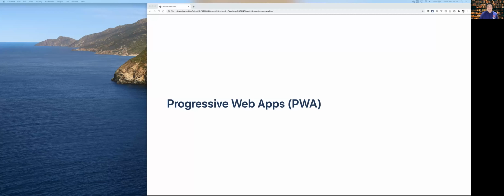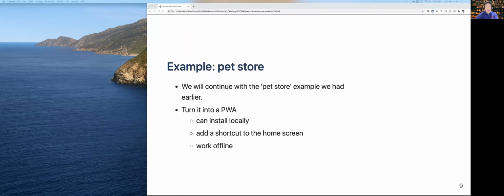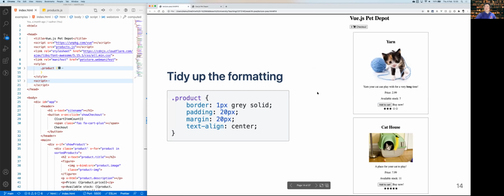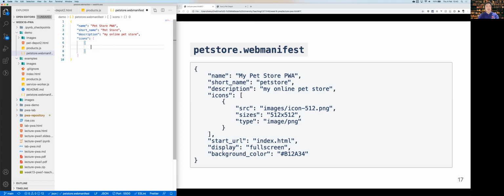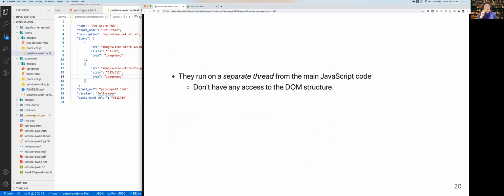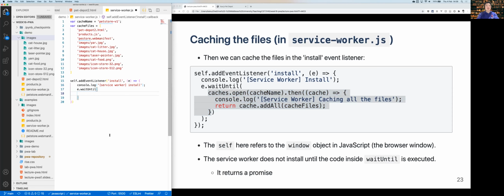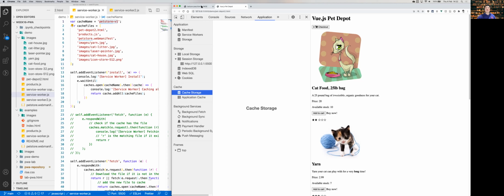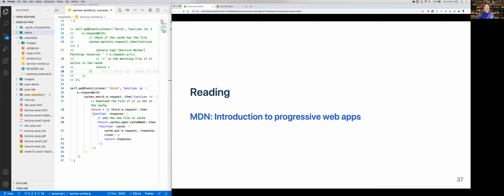CST3145 - 2020 - Lecture16 - Progressive Web Apps